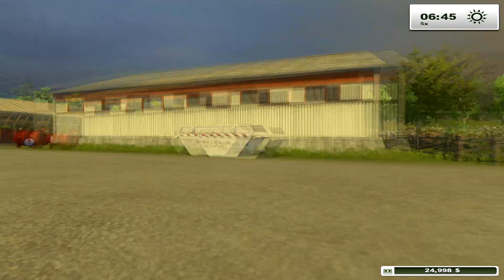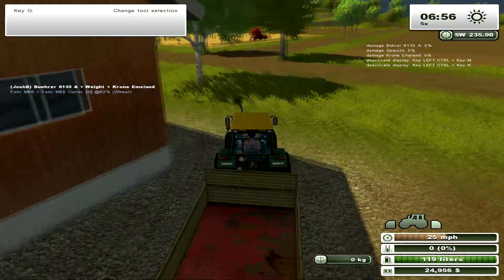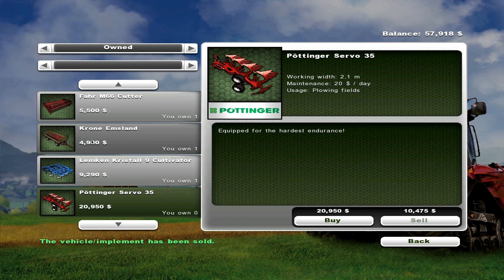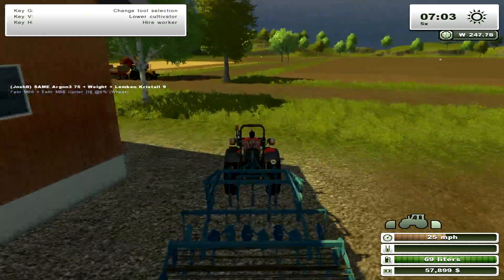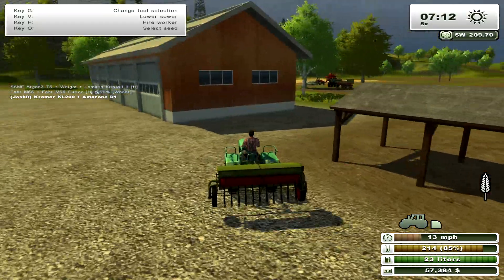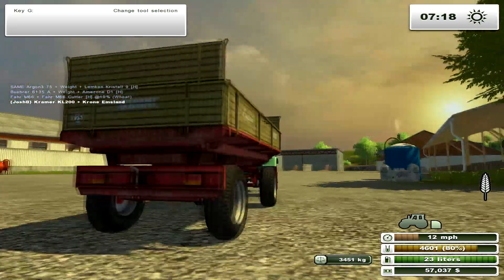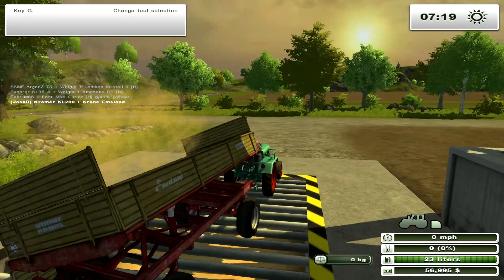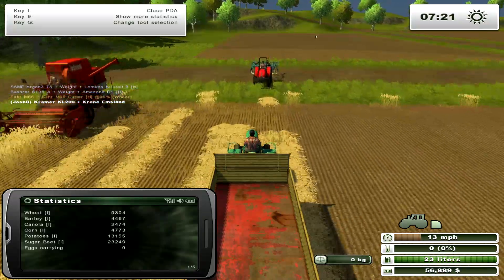Farming Simulator 2013, Season 2, Ep 1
For FS 2013 im starting a new map so im naming it season two. besides that nothing much else.